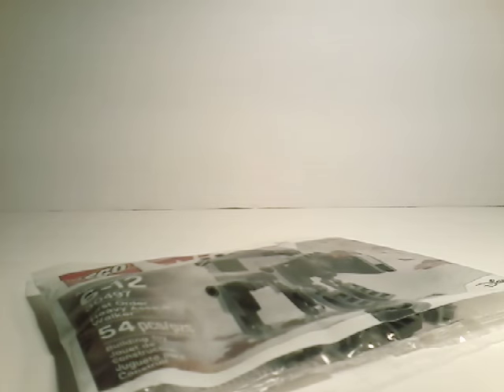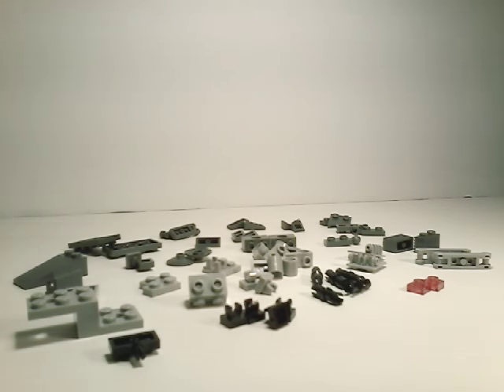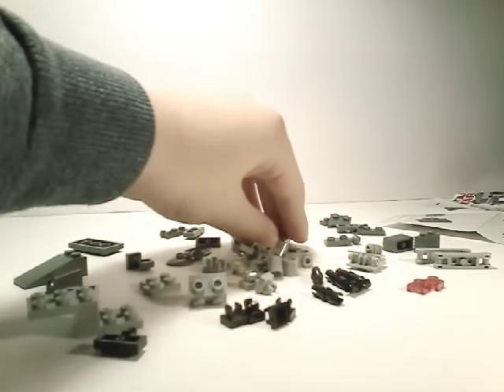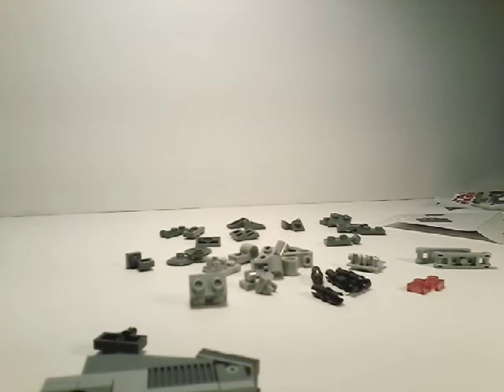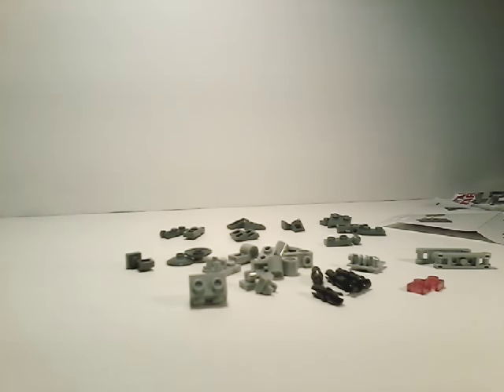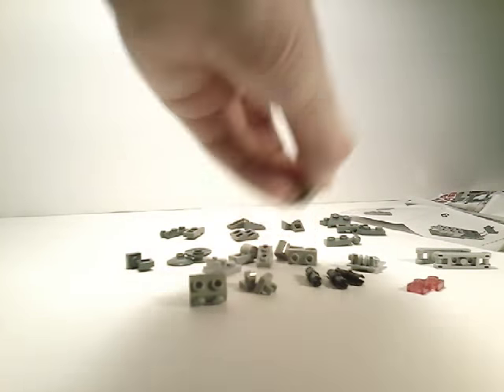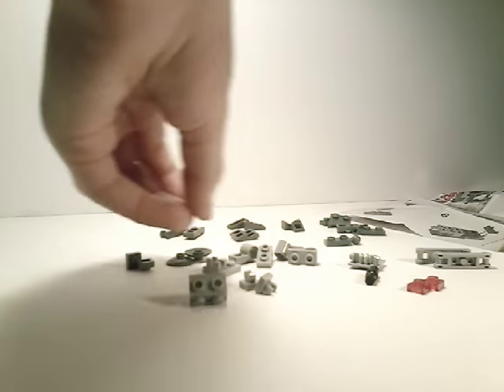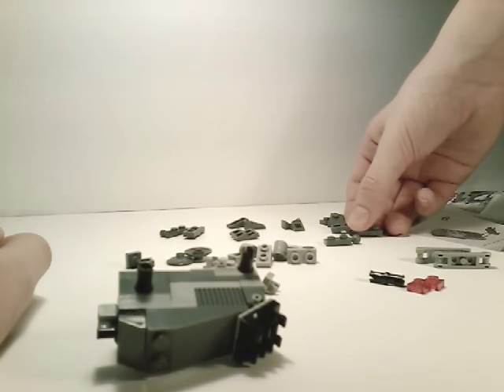Lego star wars at-m6 polybag build and review, 30497